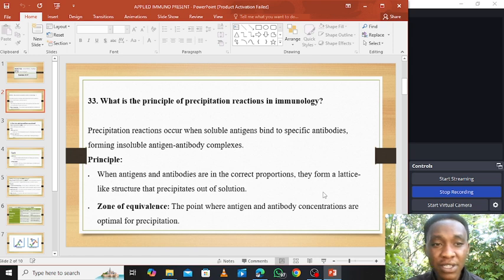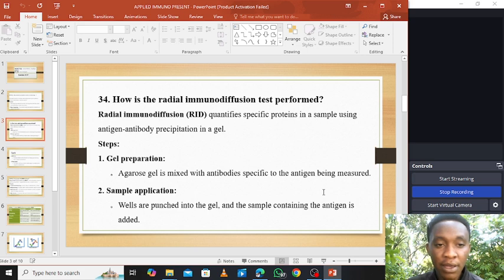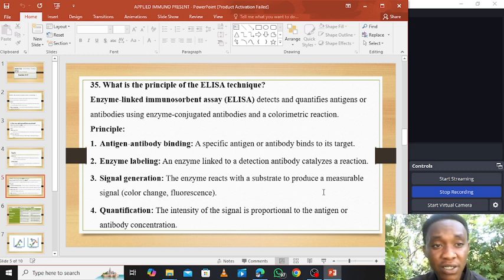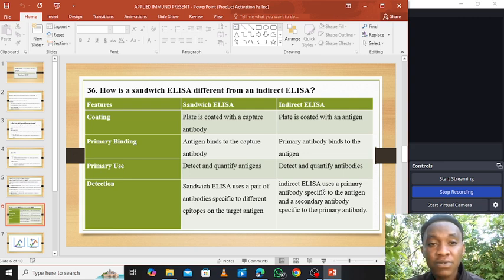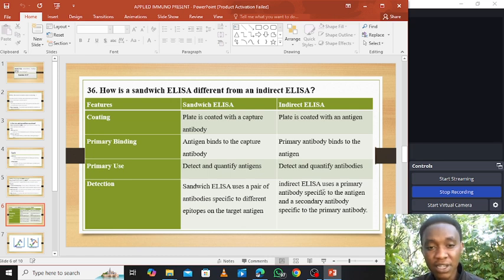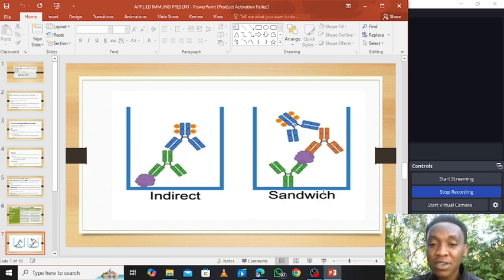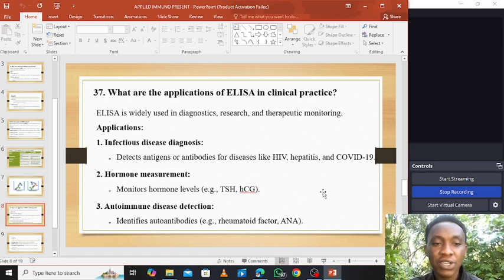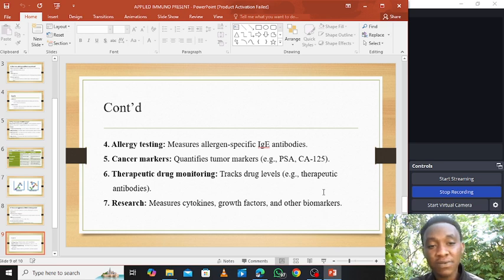Applied immunology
principle of ELISA, Difference between indirect and Sandwich ELISA and application of ELISA